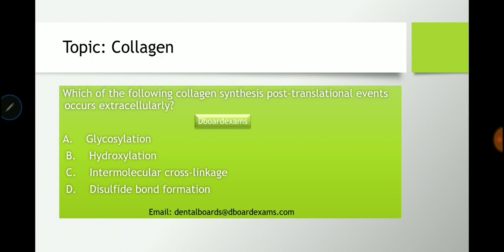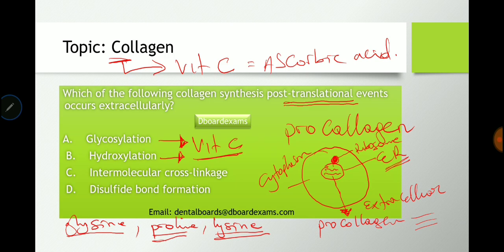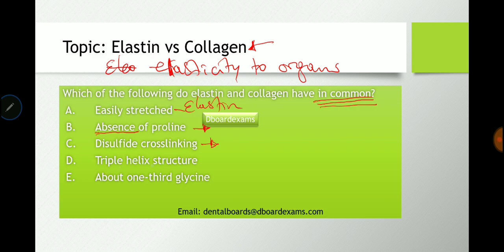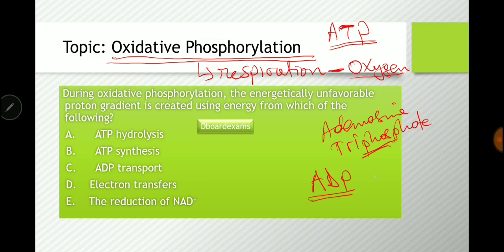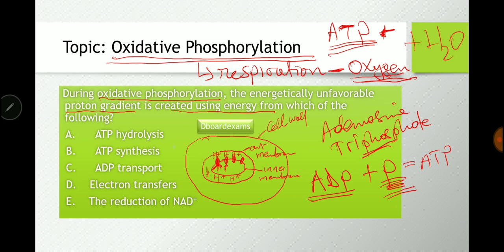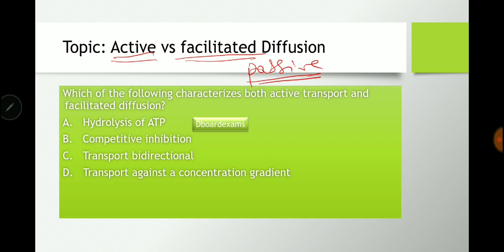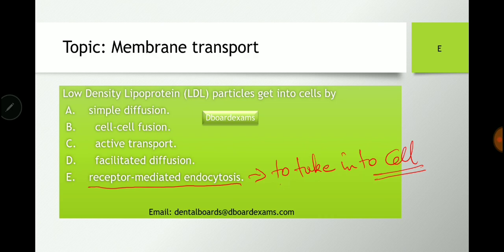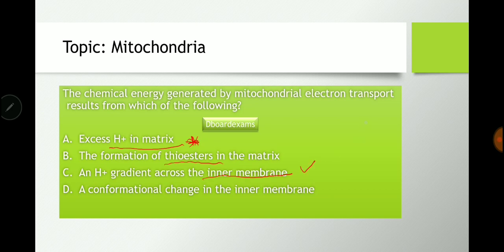Biochemistry Topics to Know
This is a discussion on must know topics prior to your exam. Good luck. Message or comment with questions.